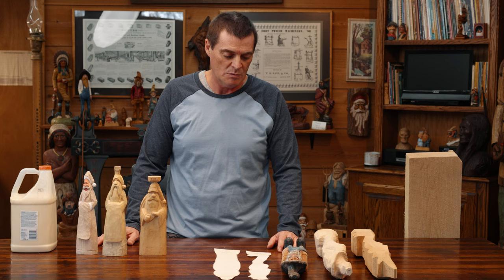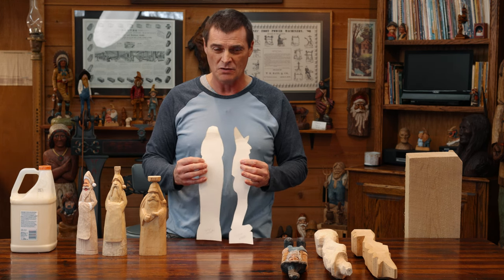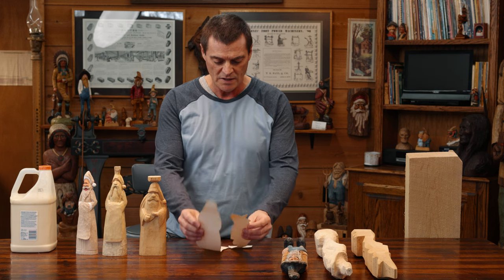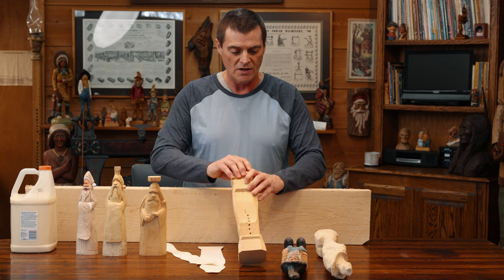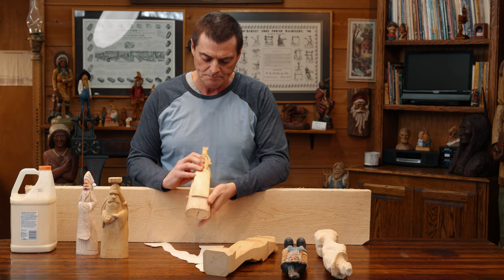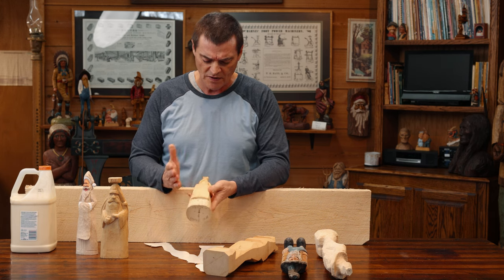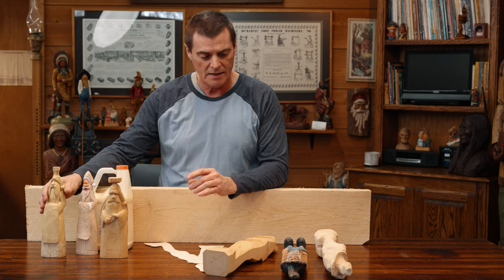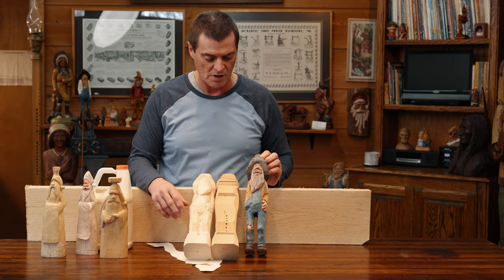How To Make A Roughout || The Nuts And Bolts Of Designing A Roughout (4K UHD)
I have been asked several times how I go about making a roughout. In this video I quickly go over the basics of designing a roughout and how it is made. I hope in the future to be able to show the whole process from start to finish!

HAPPY CARVING!

🎥 Filmed and edited by: @visionfilms3040